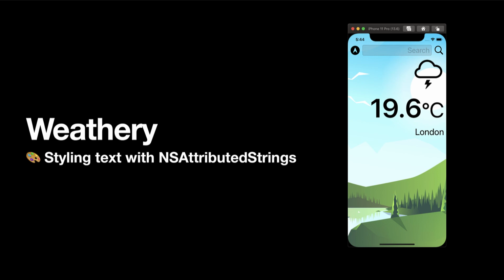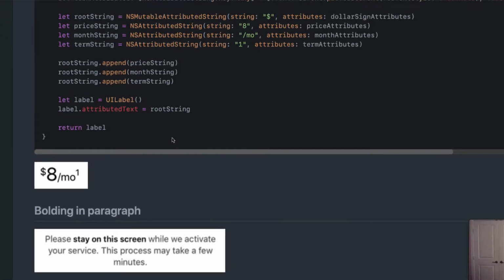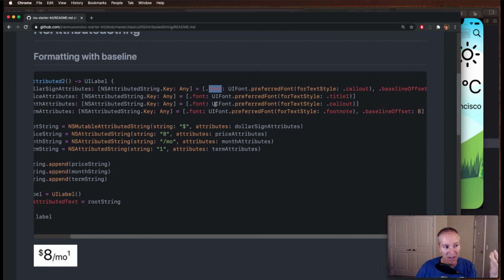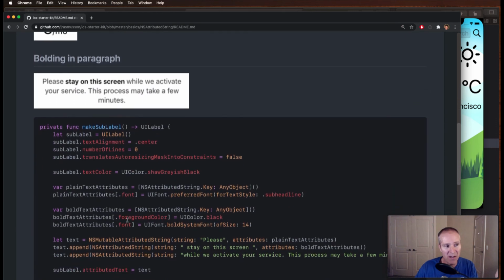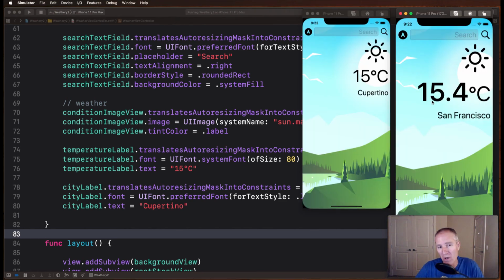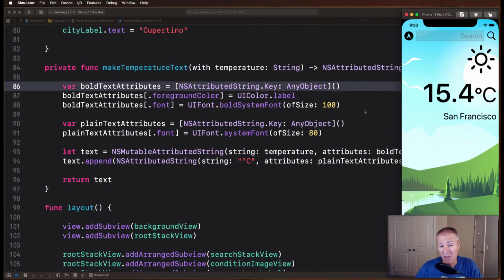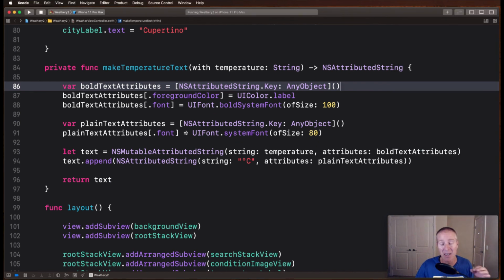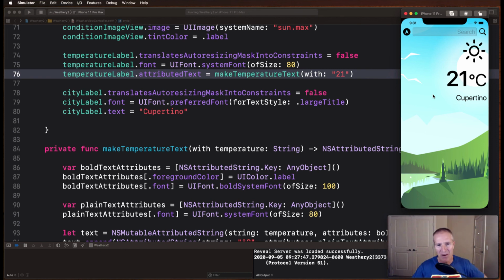#5 - Weathery Swift NSAttributedString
Never heard of NSAttributedString? In this video we check them out and see how they enable us to build beautiful fonts and text of all sorts of different shapes and sizes.

Courses